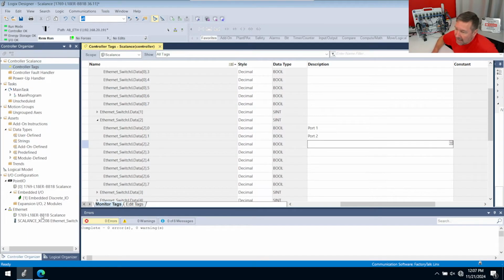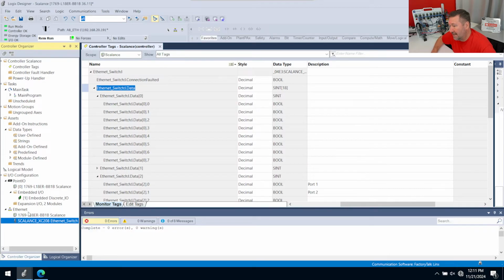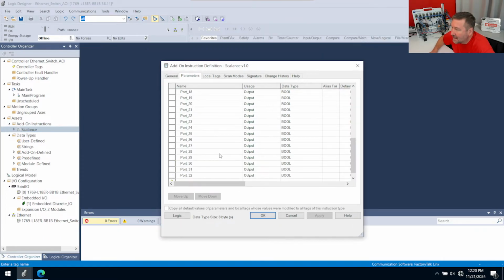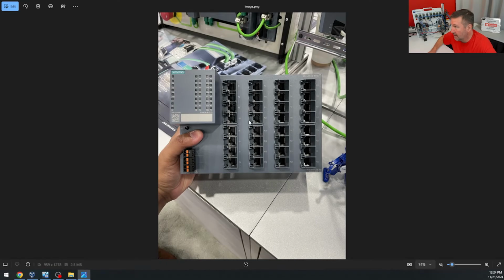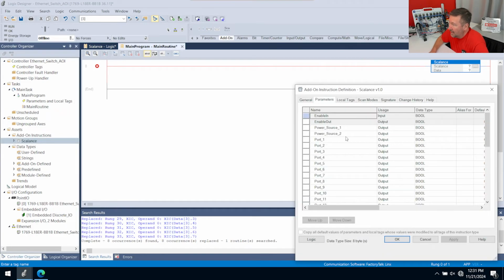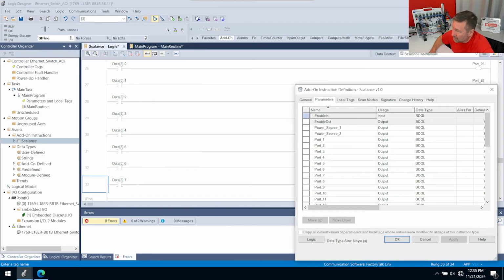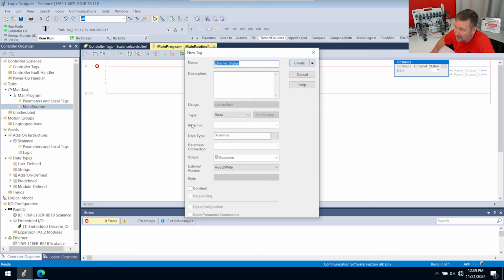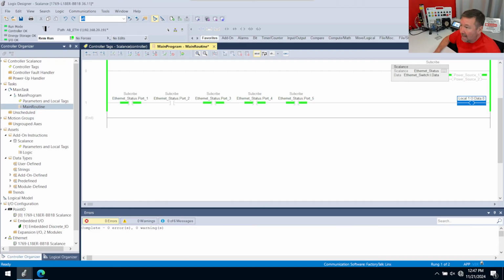Creating an AOI Add On Instruction in Studio 5000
We use the Siemens Scalance Ethernet switch to show how some well written AOI Add On Instructions can lead to better customer satisfaction when integrating 3rd party products to an Allen Bradley PLC.